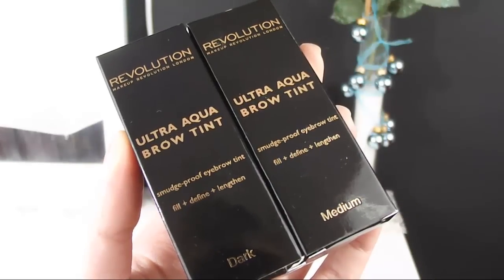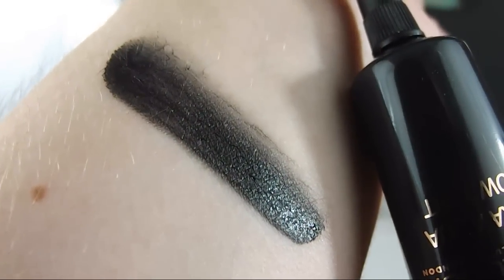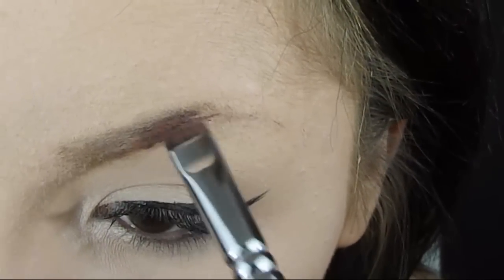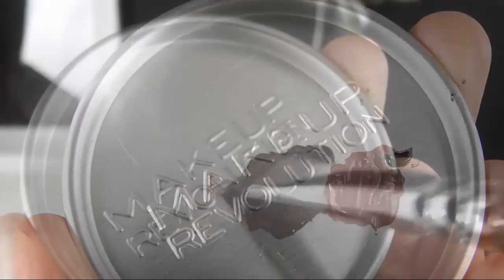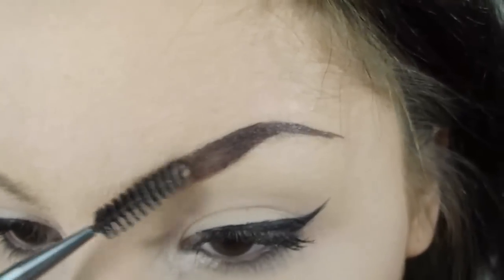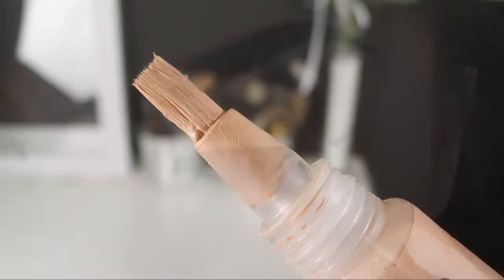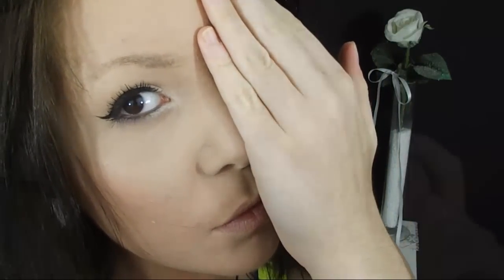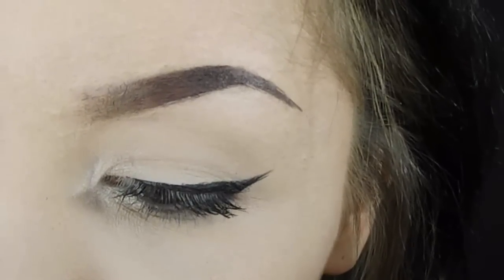Brow Tutorial using Ultra Aqua Brow Tint by PhloraMakeup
Review + Routine | Eyebrows - Ultra Aqua Brow Tint  ♥  BY PhloraMakeup

Get ULTRA BROWS…NOW!!!
Our Professional Smudge-Proof Eyebrow Tint, that Fills, Defines and Lengthens your Brows to ULTRA Perfection. Long-wear formula will adapt to your skins temperature during the day, to keep your Brow Perfection all day. Available in 4 Shade Perfection. £3 each

| FOLLOW PHLORA |